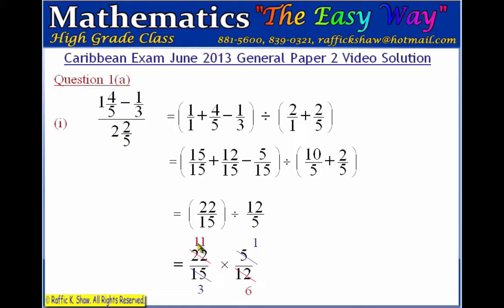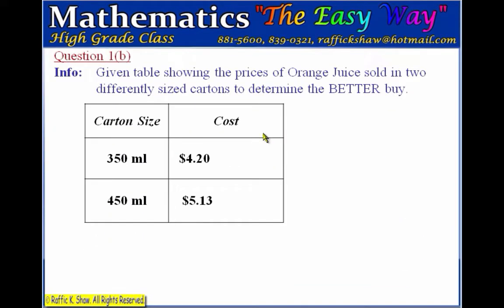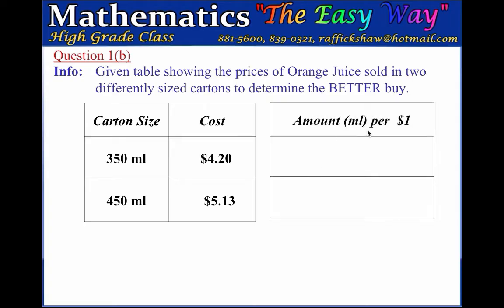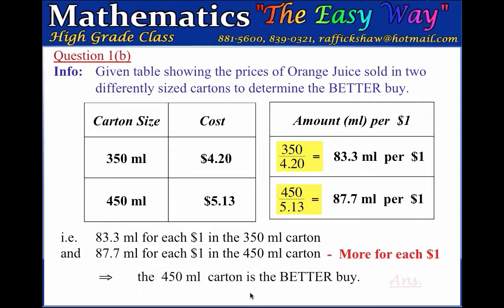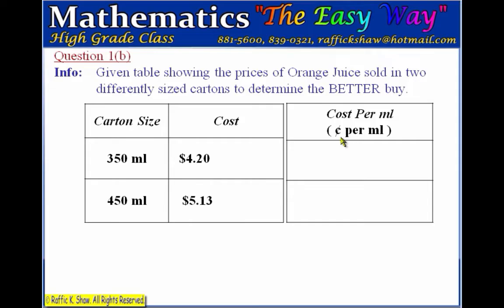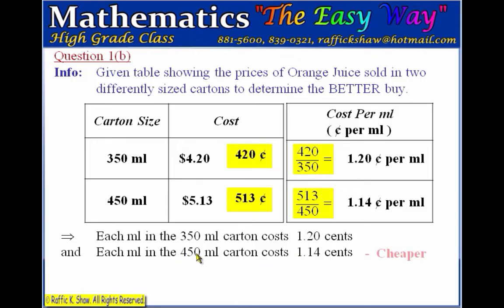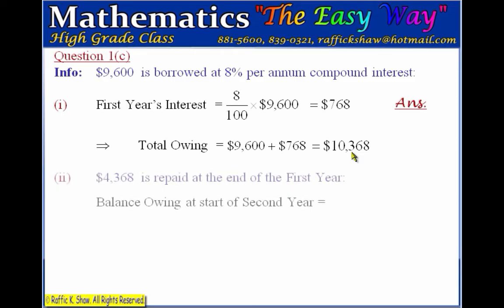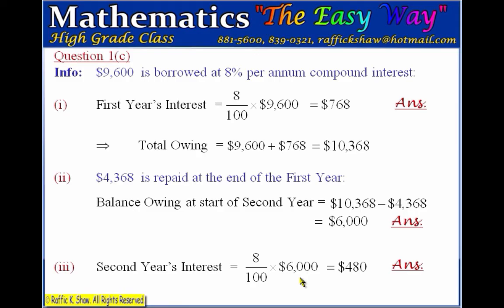Ques 1 Maths The Easy Way General June 2013 Edited